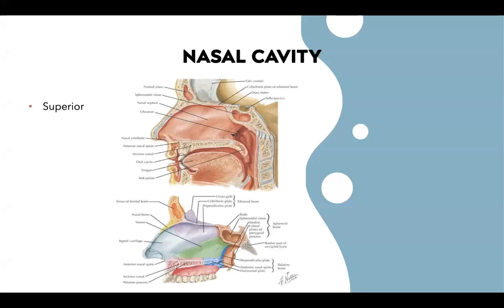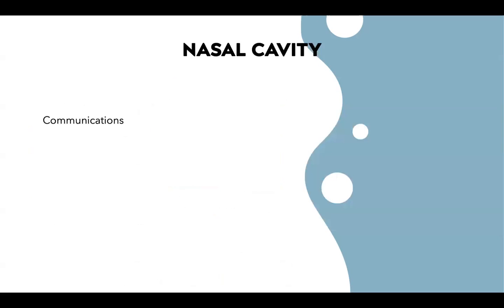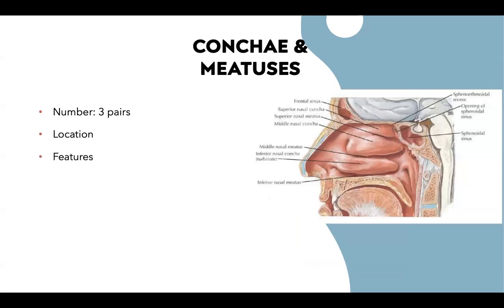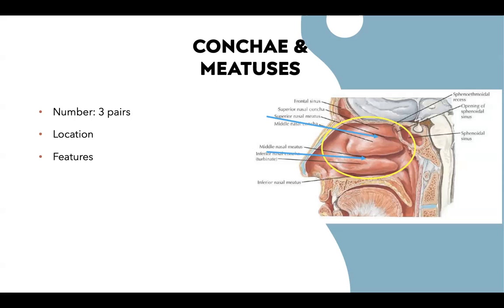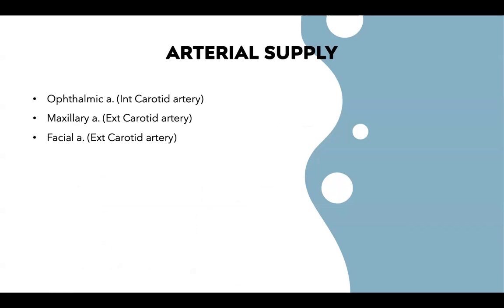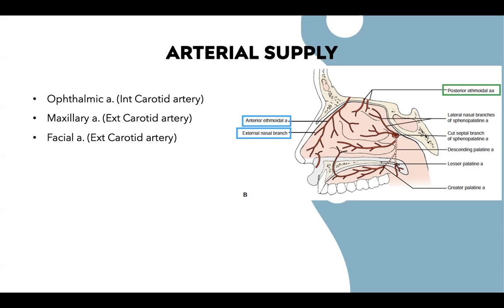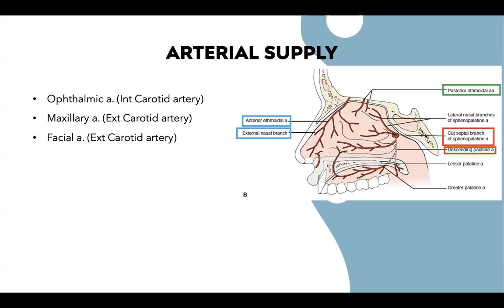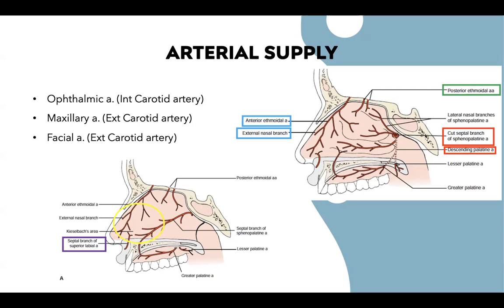Unit 2 Assignment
Nasal cavity